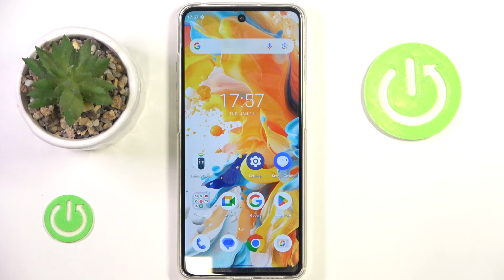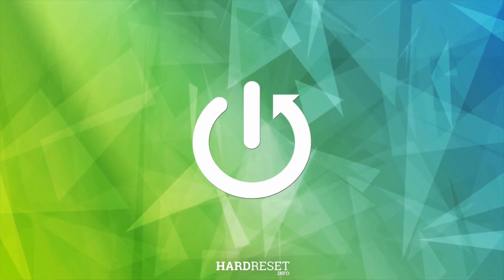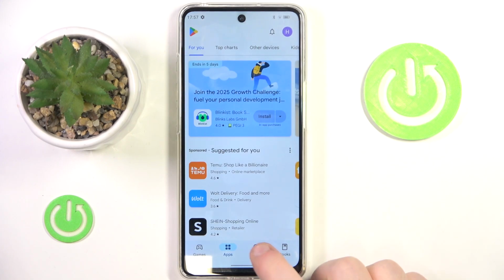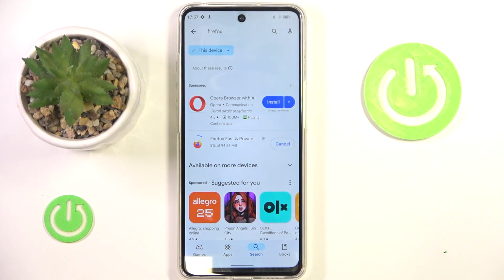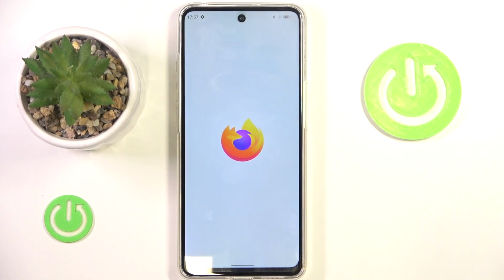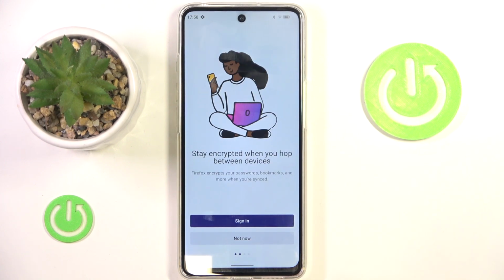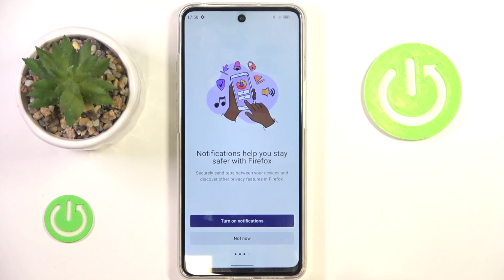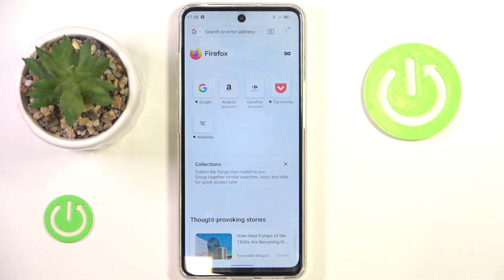ULEFONE Note 18 Ultra - How to Install Firefox? | A Quick Browser Setup Guide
Greetings! Installing Firefox on your ULEFONE Note 18 Ultra ensures you get a secure, fast, and customizable browsing experience. Known for its robust privacy features and support for extensions, Firefox is ideal for users seeking a reliable browser. This guide will walk you through the steps to download and install Firefox from the official source and customize it for your needs.

How to install Firefox on ULEFONE Note 18 Ultra?
Where can I find the official Firefox app for Android?
What are the steps to set Firefox as my default browser?